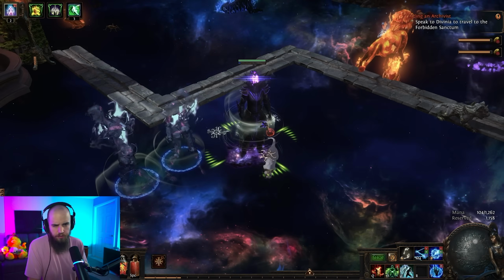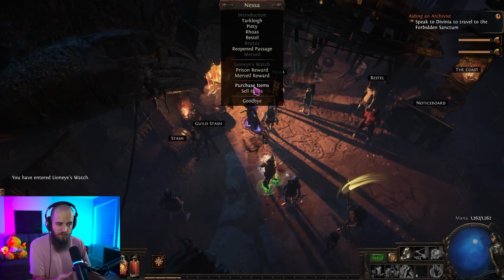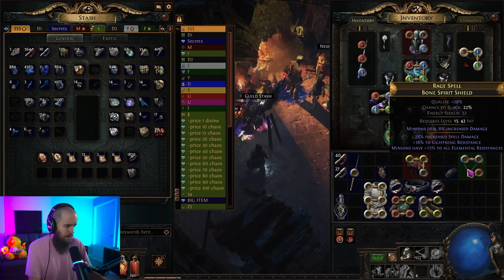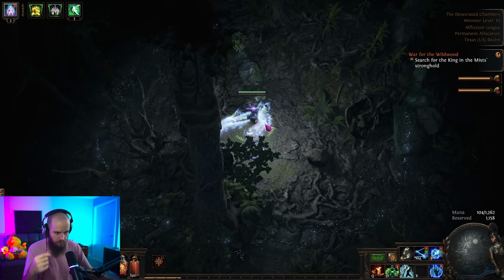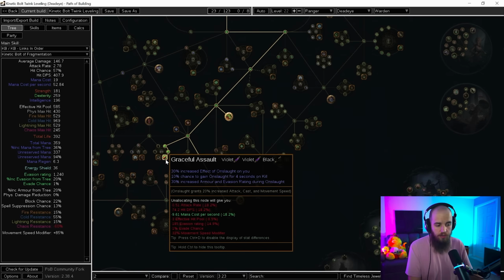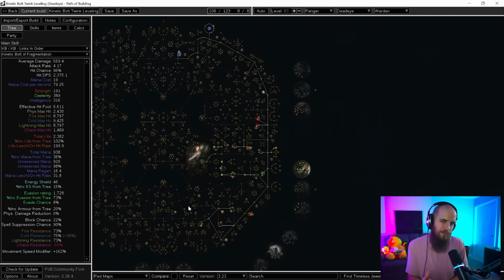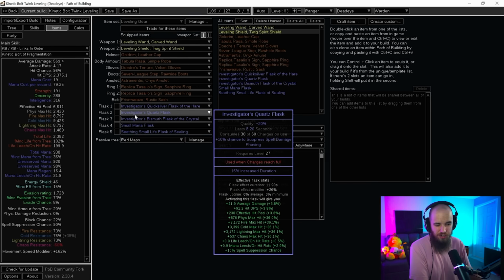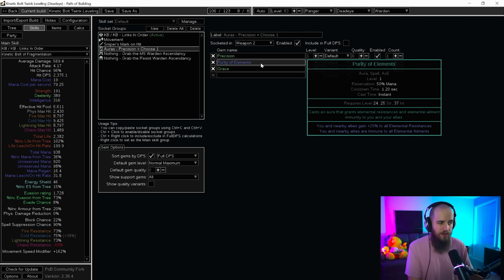The EASIEST and FASTEST Way to Level Kinetic Bolt Deadeye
It really is just bows but wands...

TIMESTAMPS:
00:00 Introduction
01:07 Kinetic Bolt of Fragmentation
01:53 Gear Options
02:35 Wand
04:42 Shield
05:58 Wildwood Ascendancy
09:21 Path of Building
09:48 Passive Trees
13:09 Deadeye Ascendancy
14:19 Items Used
15:52 Skills Used
18:28 Want More Leveling Content?